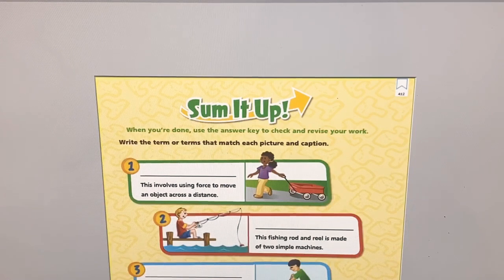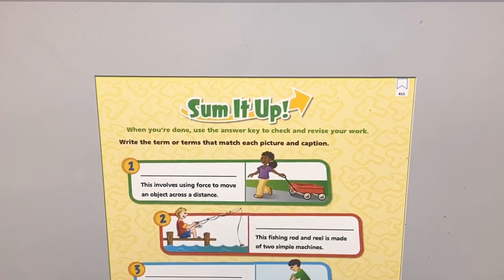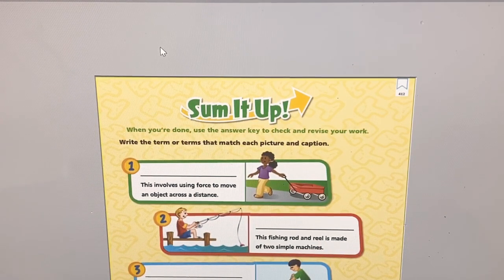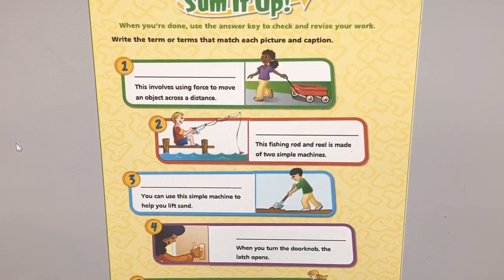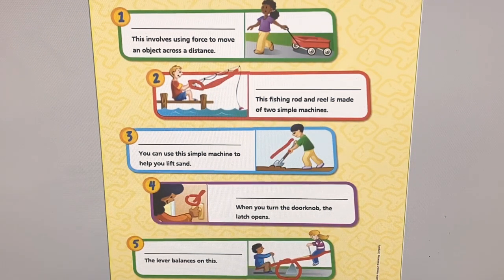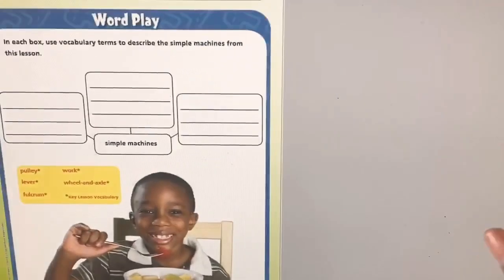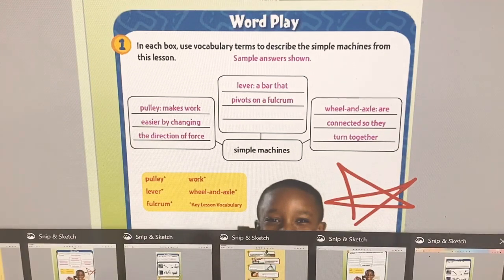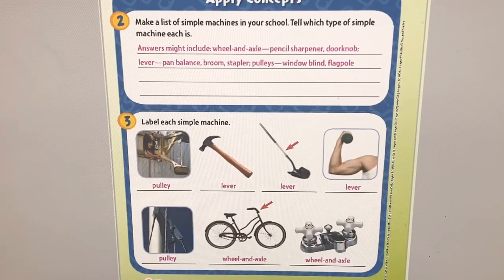Grade 3 (U10-L1) part 4